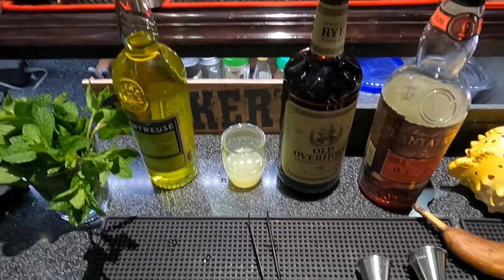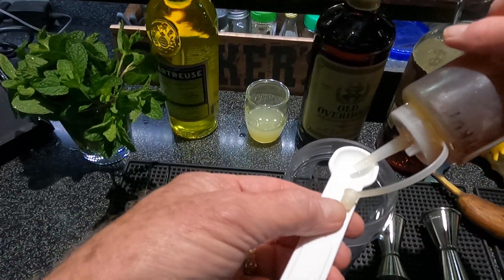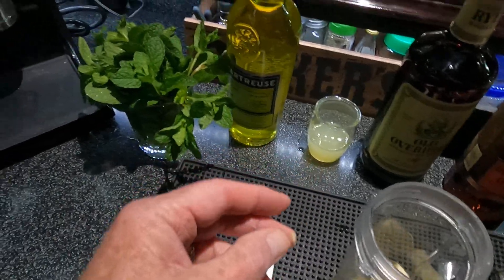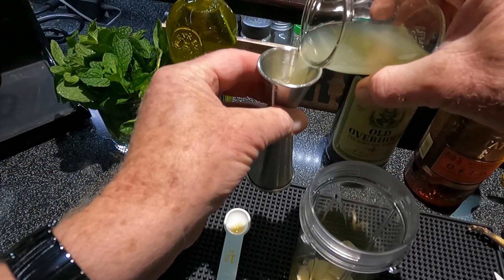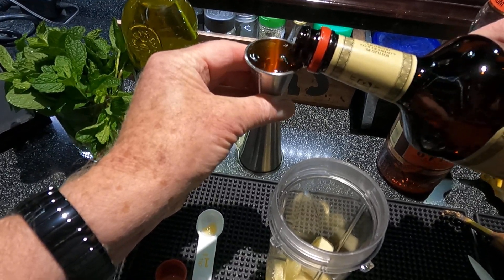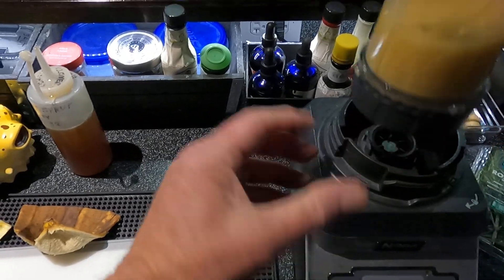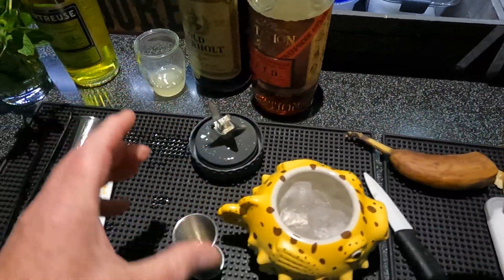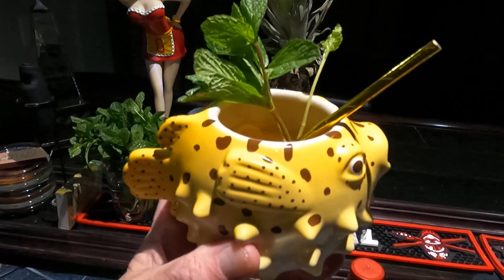FRESH BANANA cocktail No. 2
This libation uses a fresh ripe banana, rye whiskey, blended overproof rum, yellow Chartreuse, lime juice, honey syrup

Herbal banana, aged bourbon and blended overproof rum, with a non-sweet finish.  Refreshing libation!  Comes in at 22% ABV.

MIXING NOTES:  Other rye bourbons will work such as Rittenhouse, Knob Creek, etc.  Smith & Cross rum could be substituted for the O.F.T.D.  Yellow Chartreuse is less pungent than the Green.  Blend dry to avoid dilution, and use cracked ice chunks in mug so straw doesn’t clog.

X1
1     Old Overholt 4YO Straight rye (KY 86 proof)
¾     O.F.T.D rum (Jamaica 138 proof)
½      yellow Chartreuse (France 80 proof)
1       fresh Persian lime juice
1tsp rich clover honey syrup
½      very ripe banana (showing a blackened peel)
               Smoothie blend DRY for 20 sec,
                Pour all into fish mug filled with crushed ice, mint sprig, straw